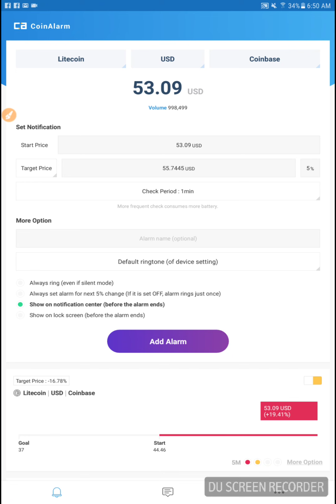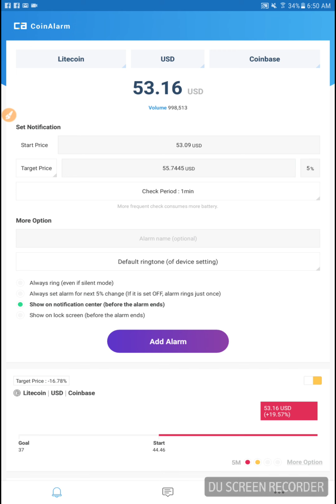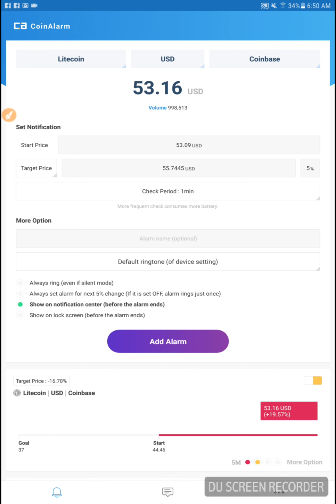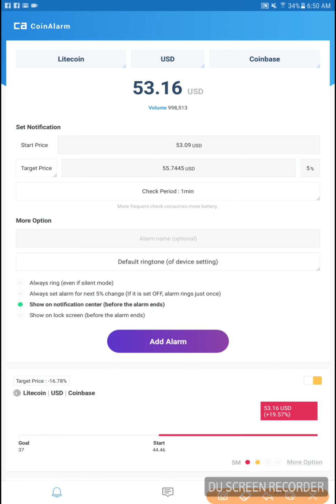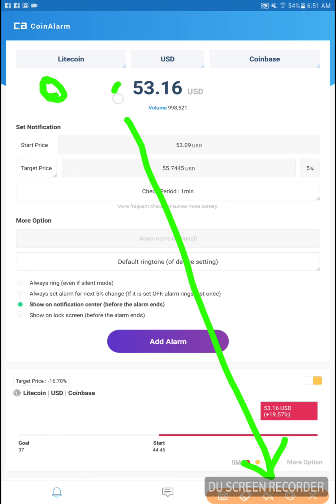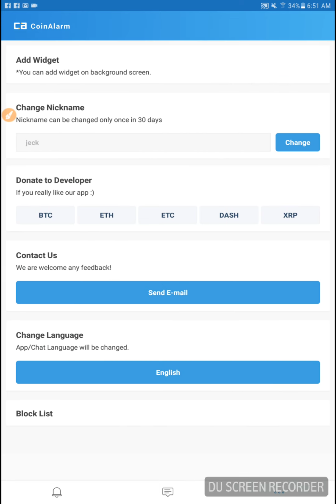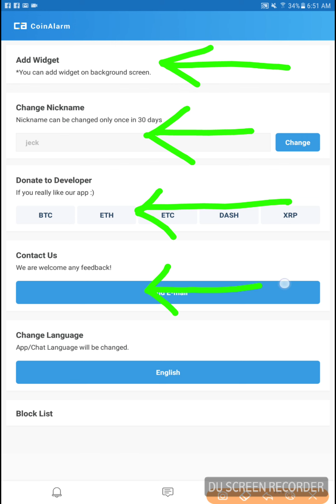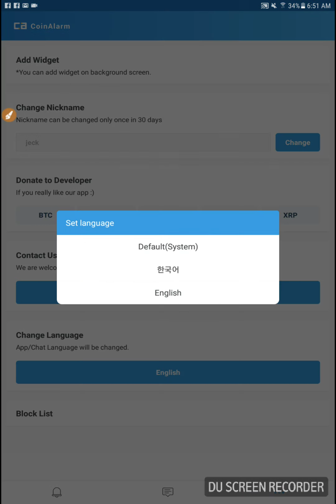CoinAlarm App - How to Switch Language to English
Noticed a lot of people in the chat were confused as to how to switch their app's language to English. Hopefully this helps.
If the settings are different on the phone version, please say so in the comments. I have no way of knowing because I have an Android tablet, and an iPhone... no Android phone.